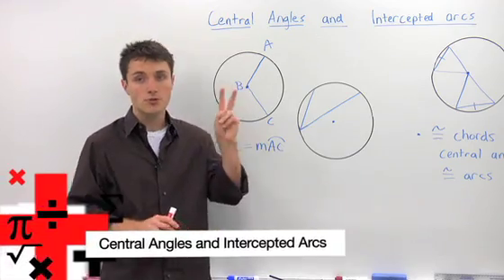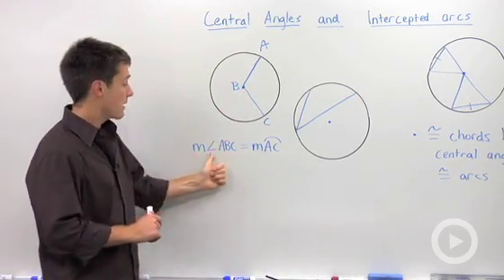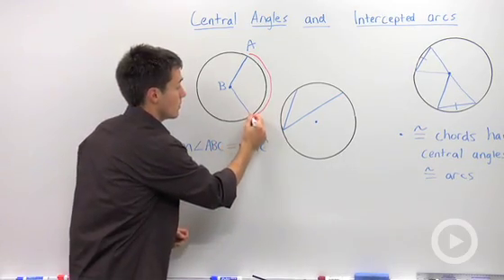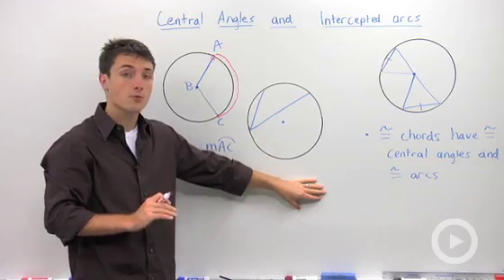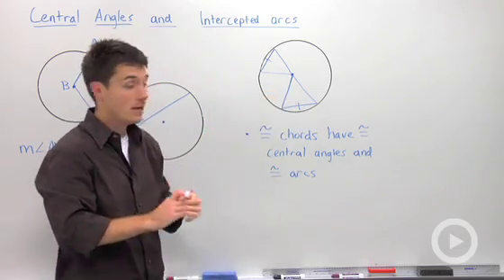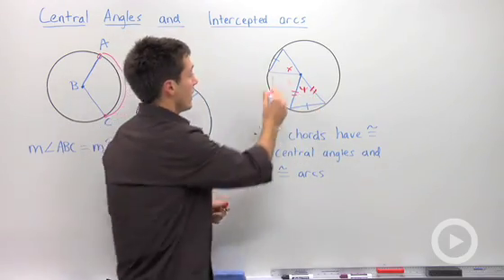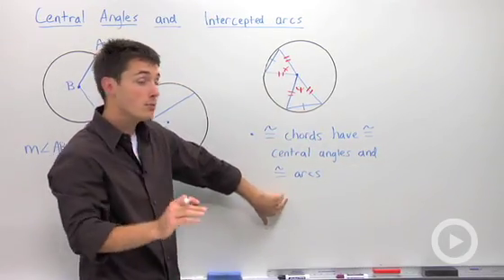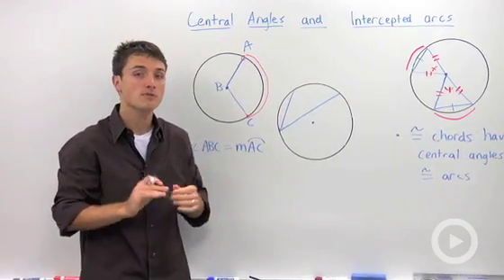Central Angles and Intercepted Arcs